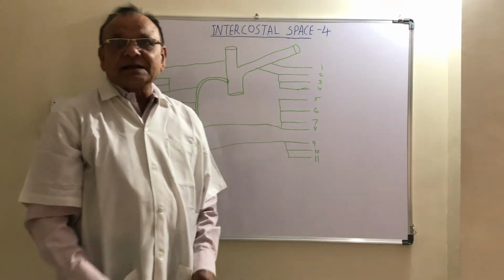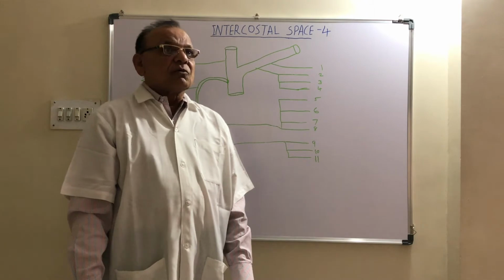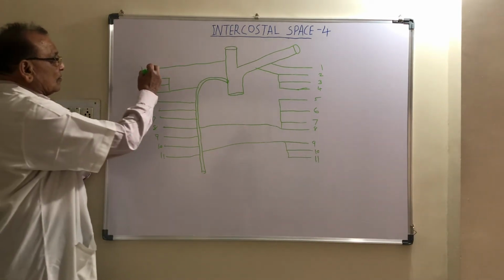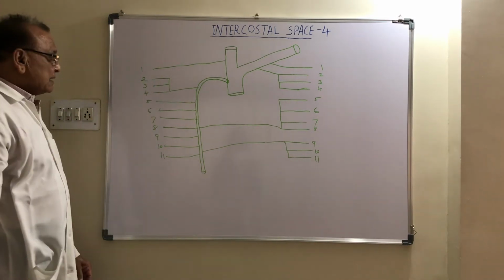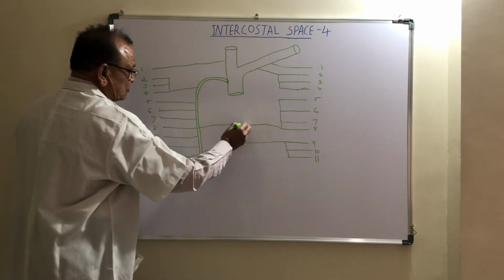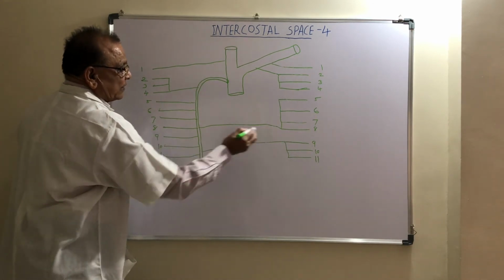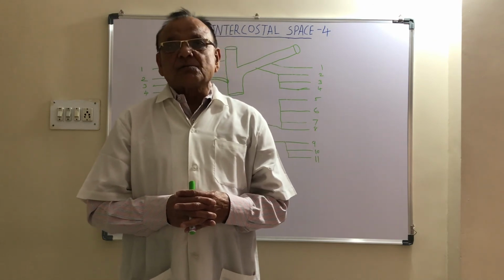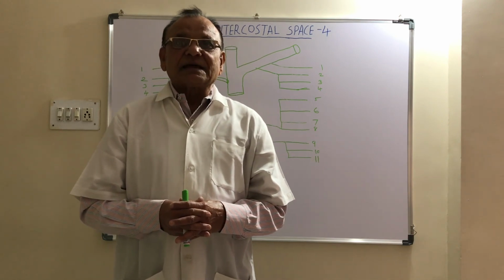Intercostal Space Part 4